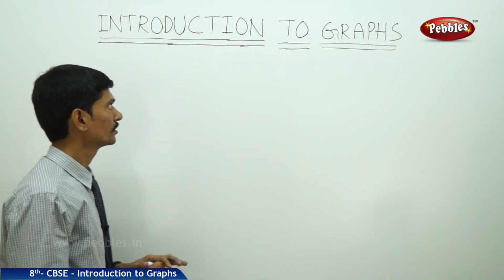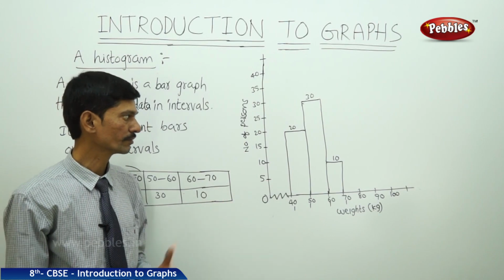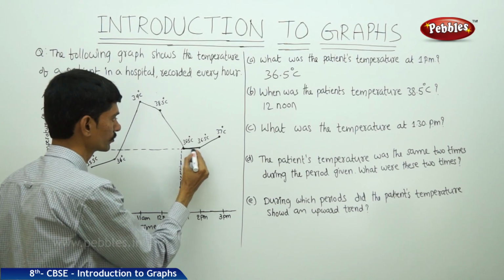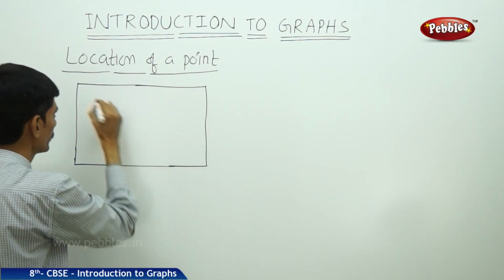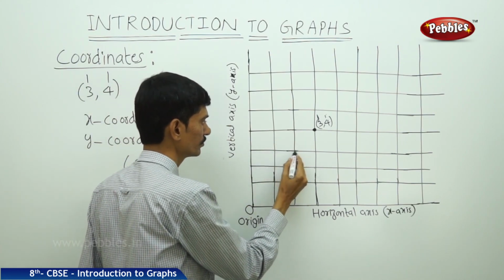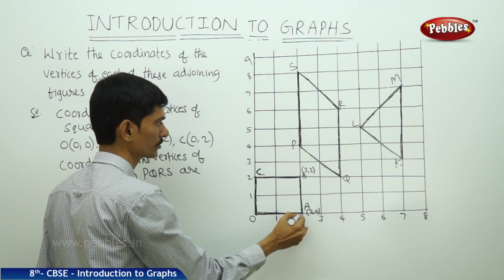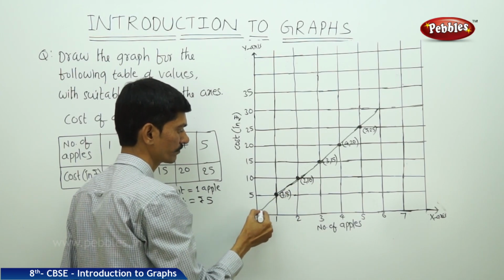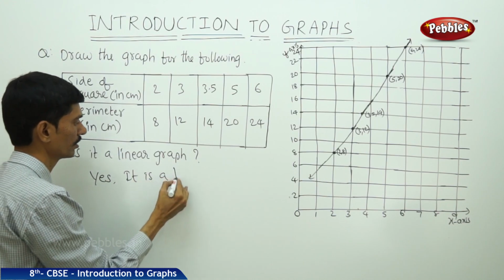Introduction to Graphs full chapter | 8th class maths | CBSE Syllabus Mathematics